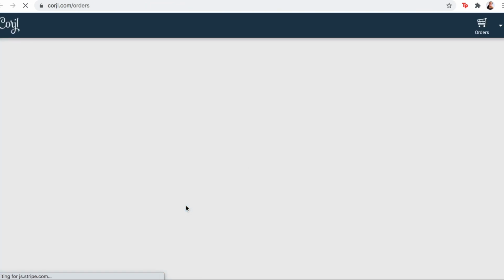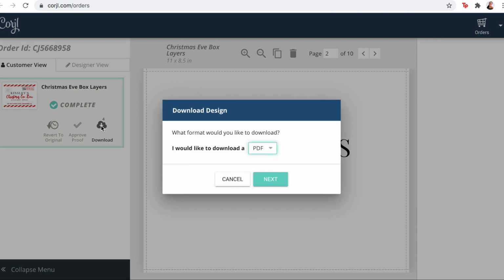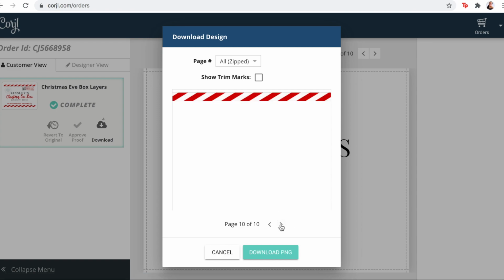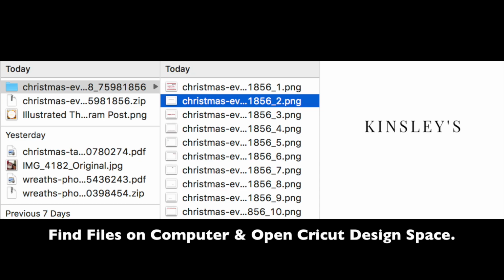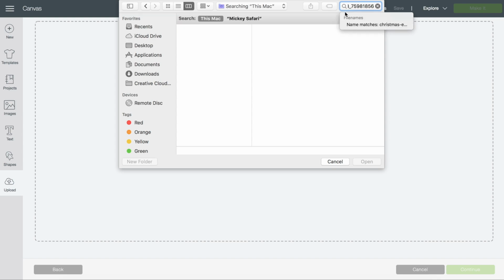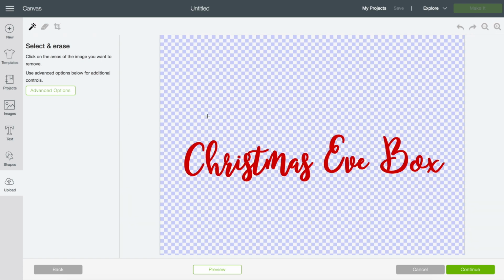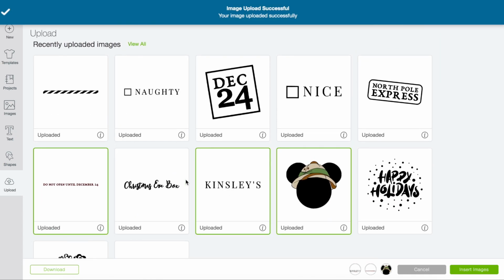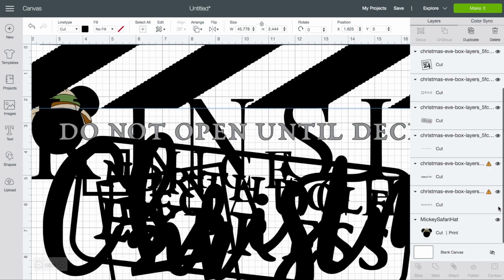Using Corjl files in Cricut Design Space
Using my corjl design for the Cricut? Use this DIY tutorial by Octane Design Studios for OctaneOnEtsy customers seeking to use corjl designs for die cutting crafting machines.

OctaneOnEtsy.com